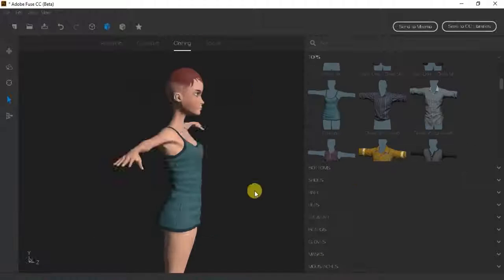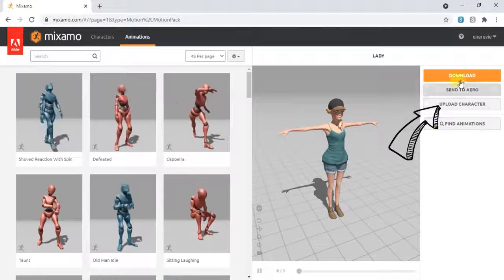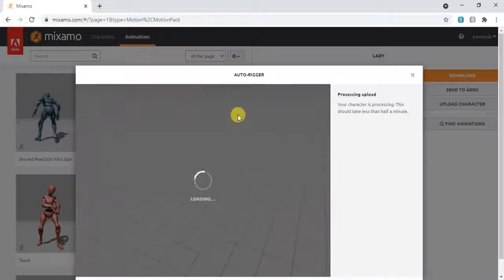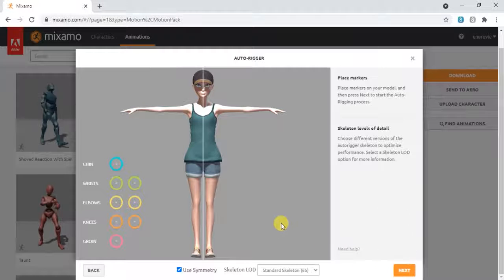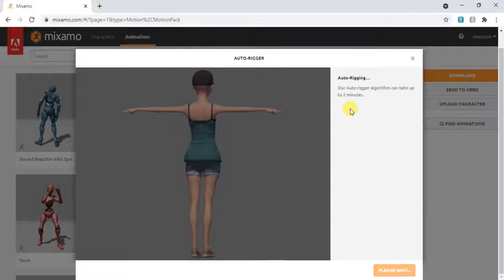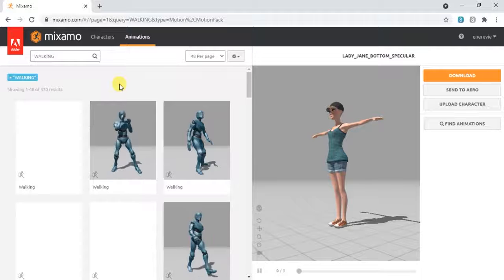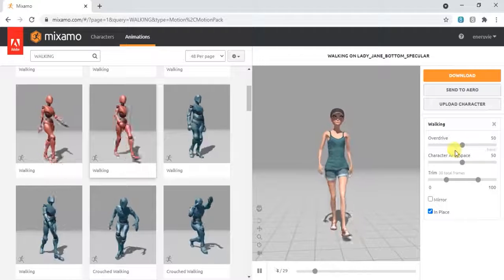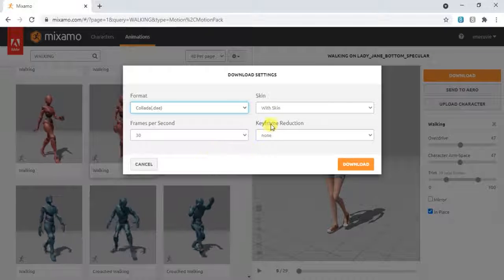2_CC102 Auto Rigging & Animation With Mixamo 2